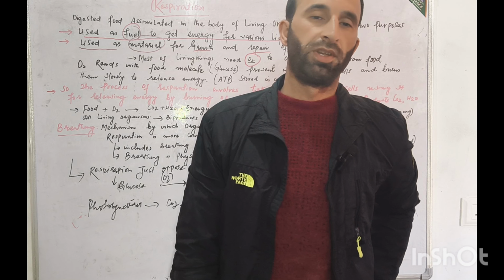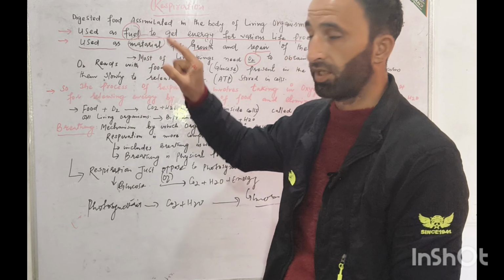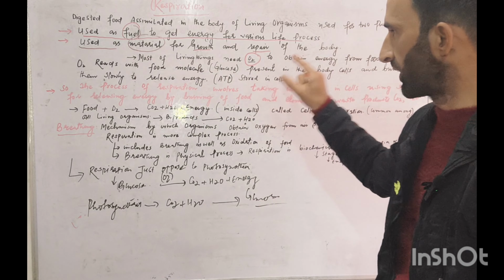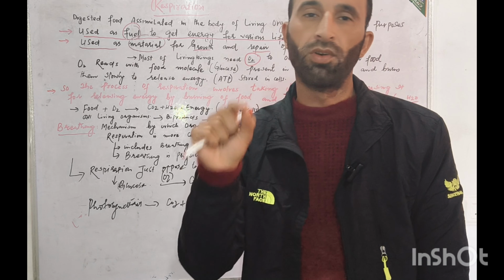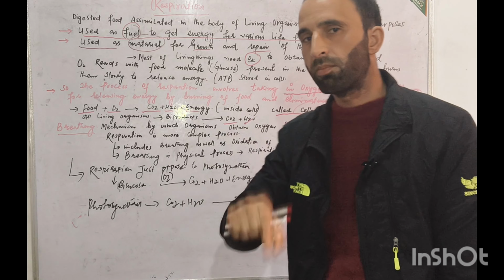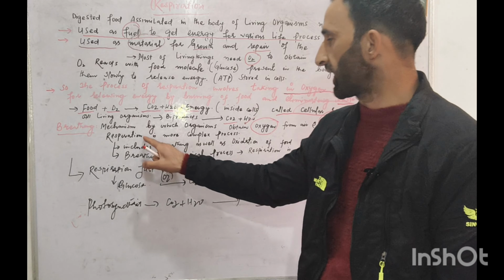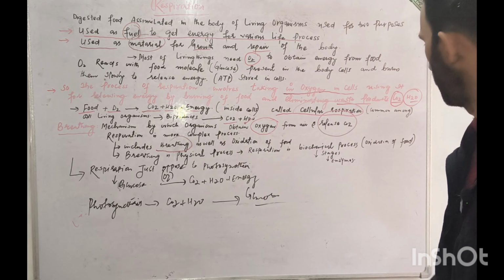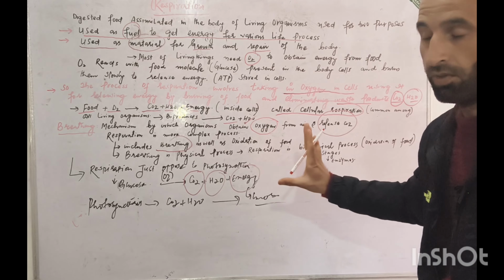Respiration and breathing// Ahanger sir Biology